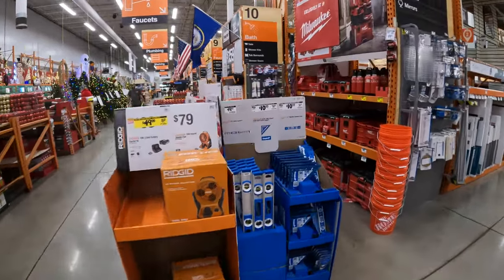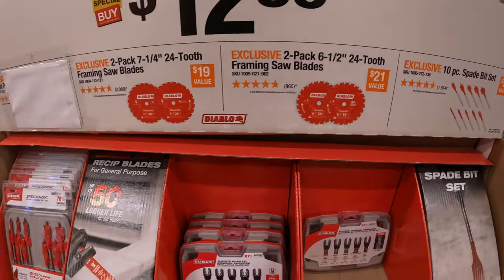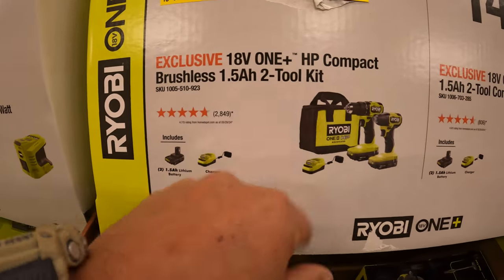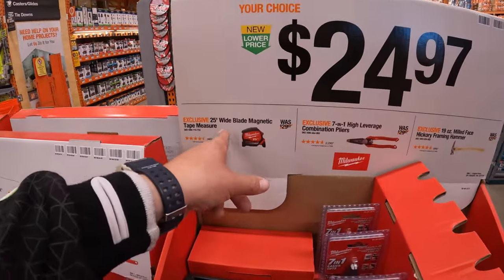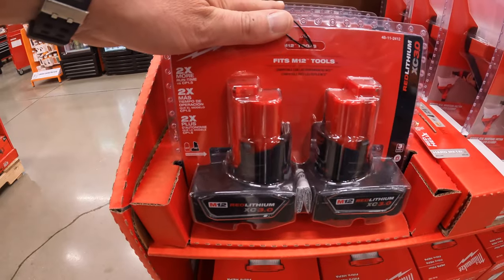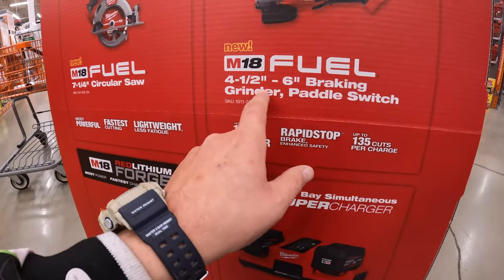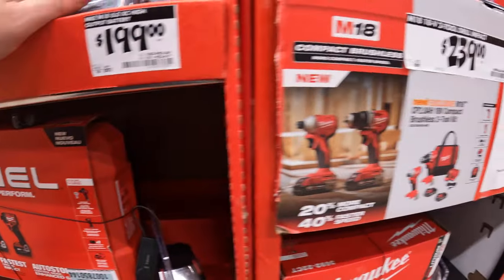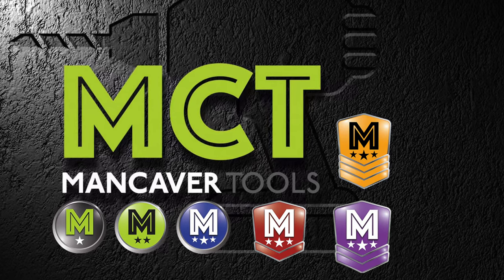Great (TOOL) savings at HOME DEPOT!!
got less than  2 weeks till the big tool sales start rolling in. Grab these sales while you can cause they do not last!